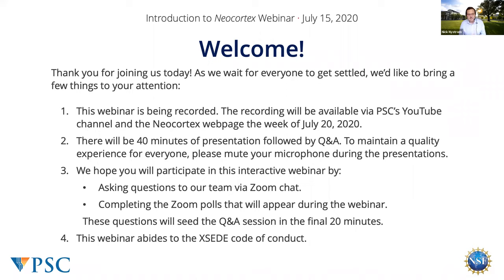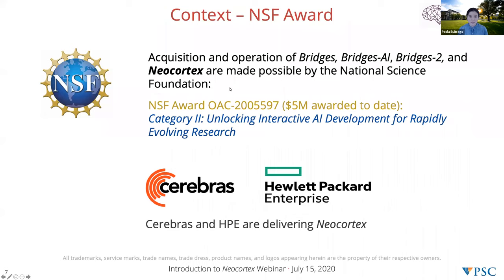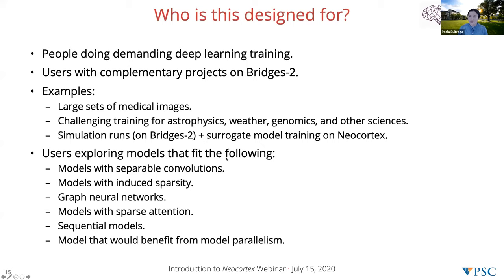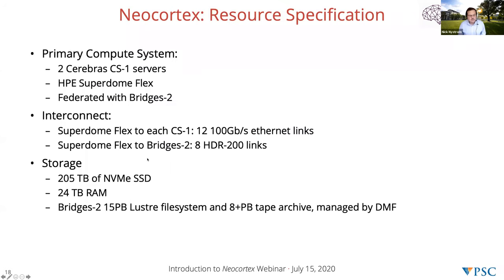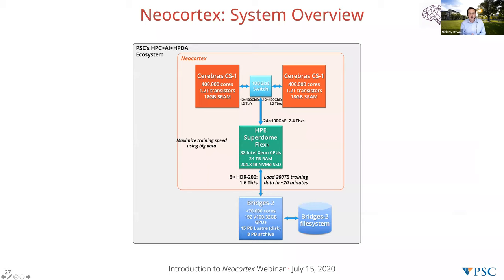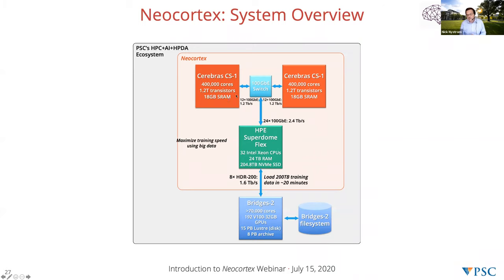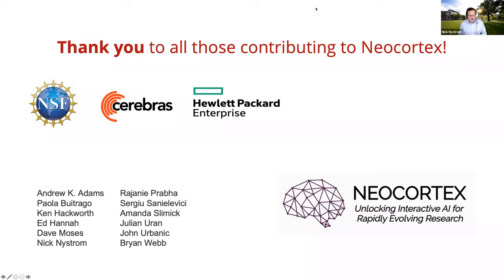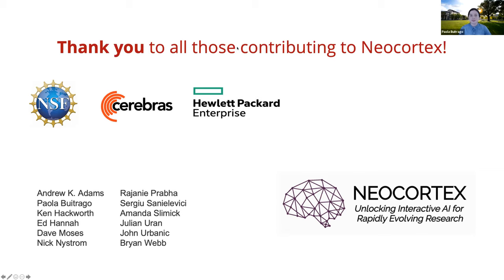Introduction to Neocortex - Pittsburgh Supercomputing Center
Exploring innovative approaches that satisfy the ever-growing AI computing demand is required to continue the revolution of AI in science and engineering. This webinar, delivered on July 15, 2020, presents an overview of Neocortex, an upcoming NSF-funded AI supercomputer at the Pittsburgh Supercomputing Center (PSC), to be deployed in late 2020.

Neocortex, which captures groundbreaking new AI hardware technology, is designed to drastically accelerate AI research in pursuit of science, discovery, and societal good.